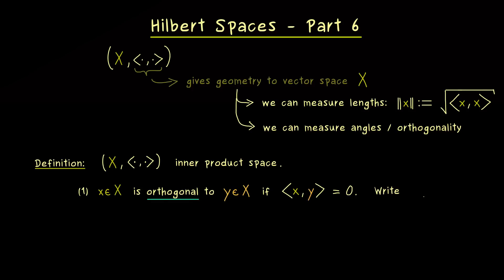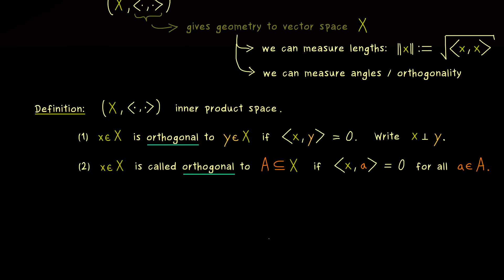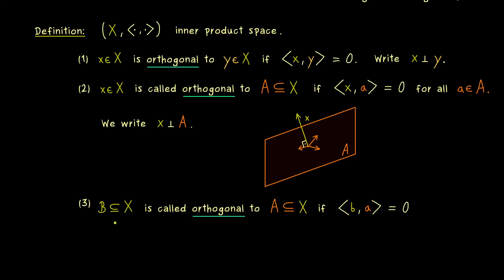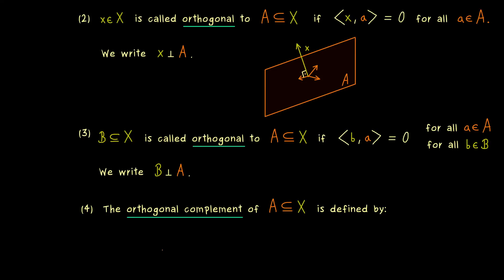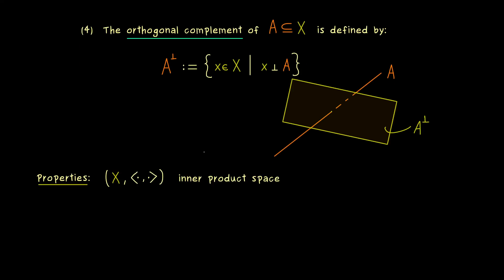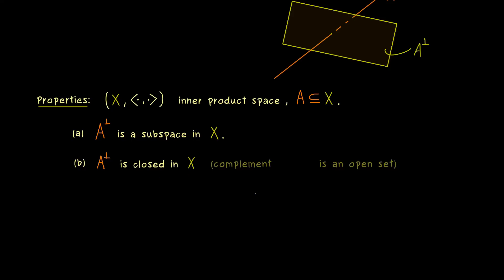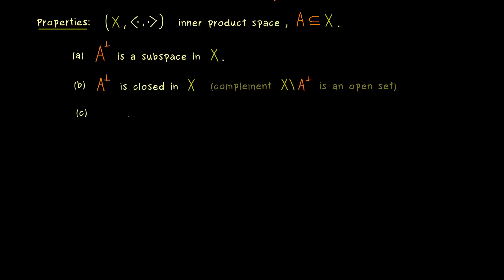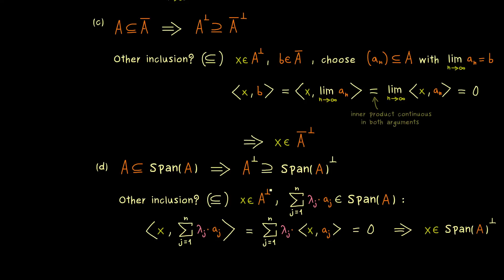Hilbert Spaces 6 | Orthogonal Complement [dark version]